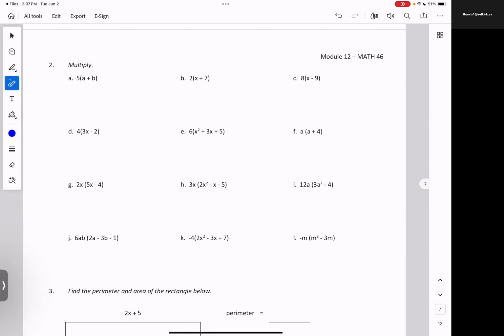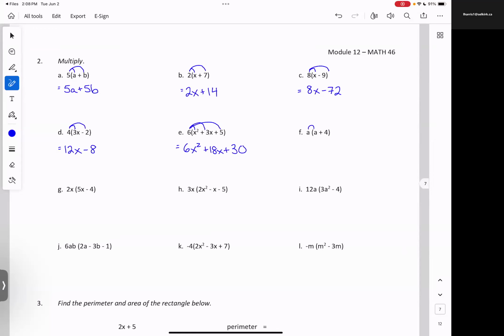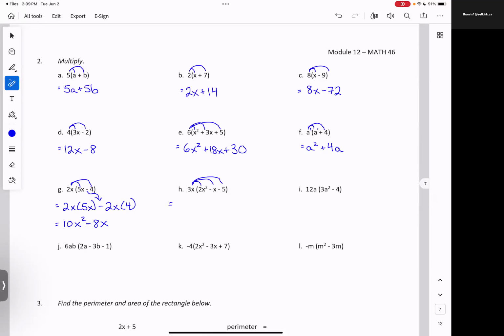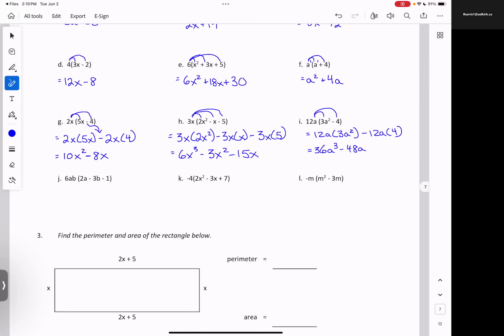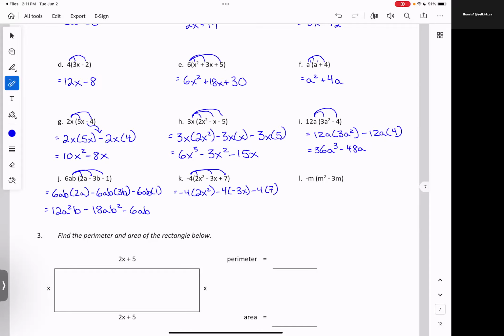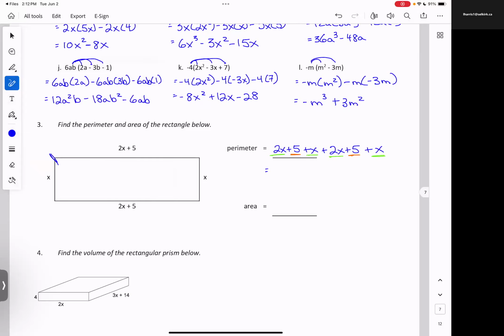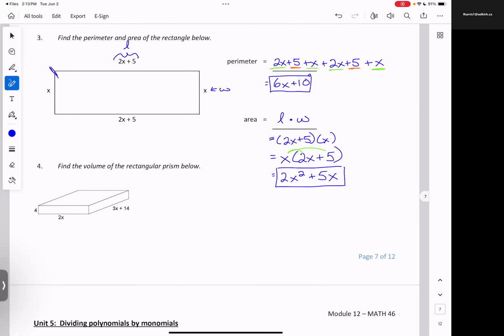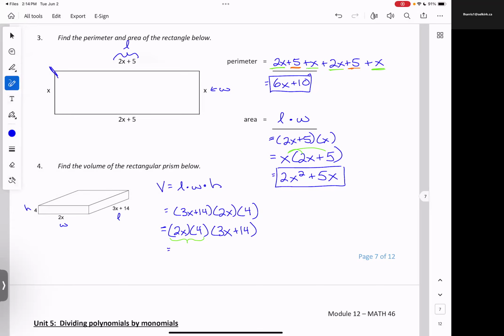Math 46 Module 12 Unit 4 Part 2